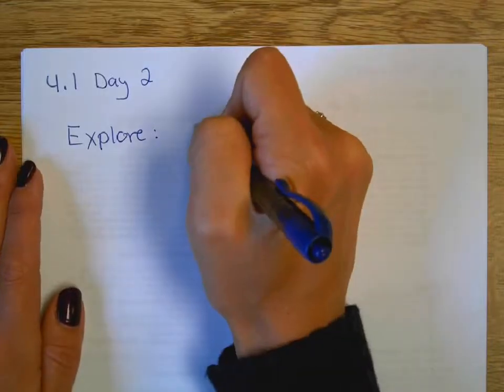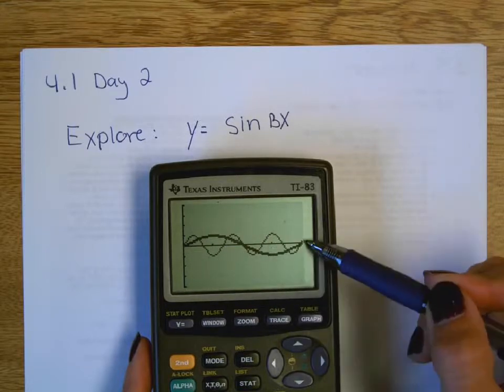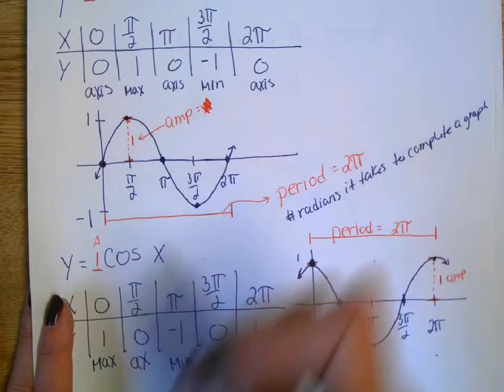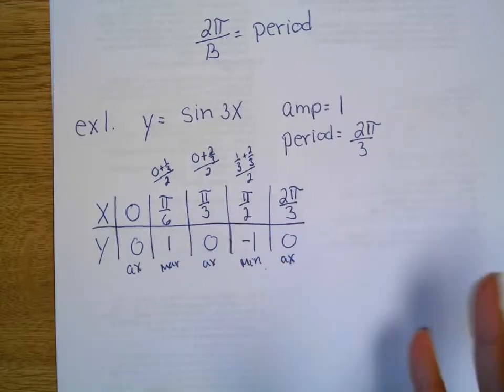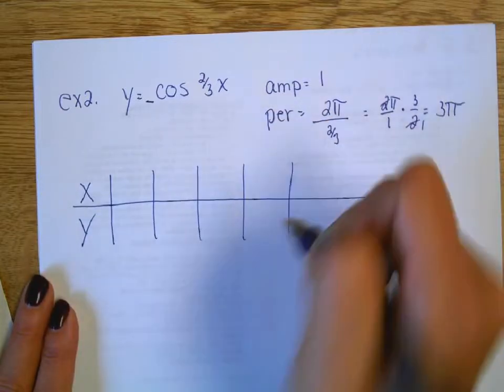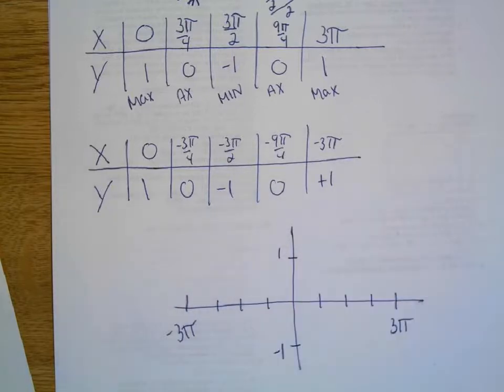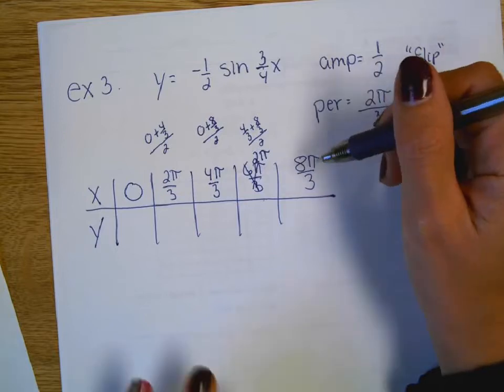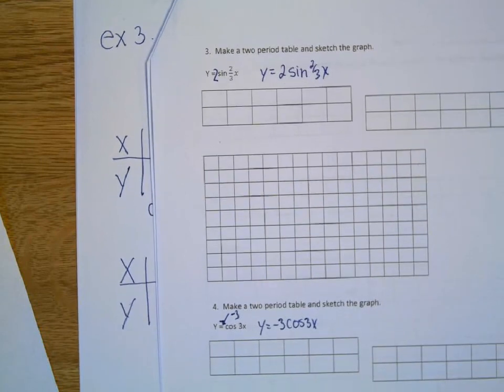T 4 1 day 2